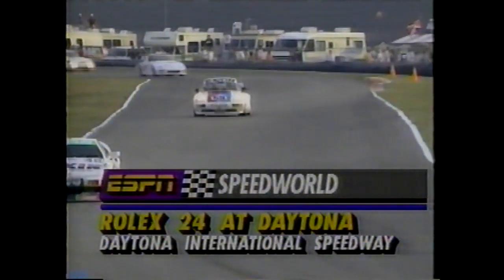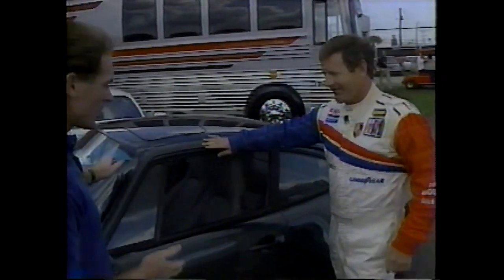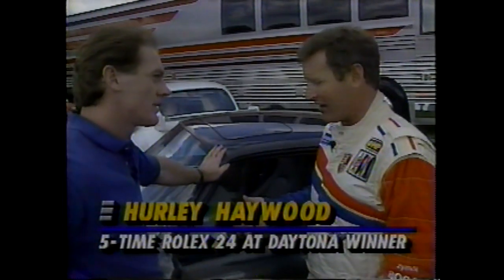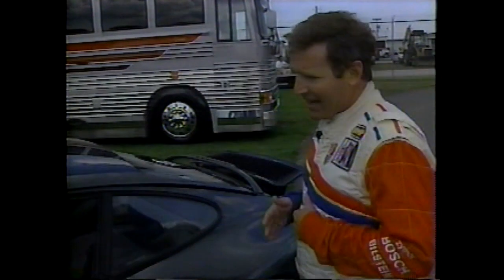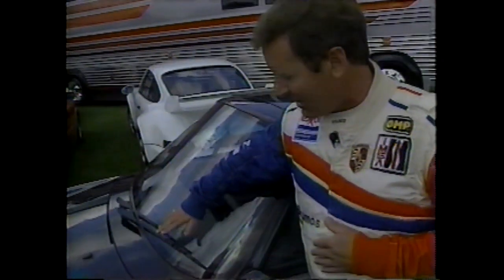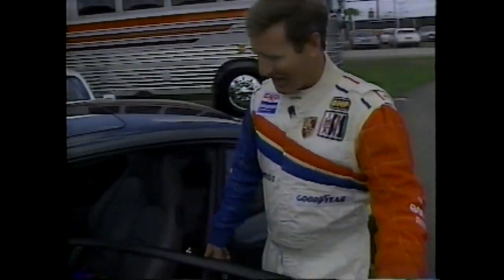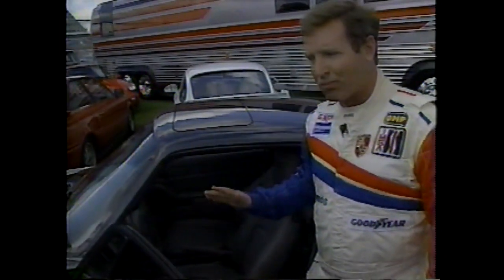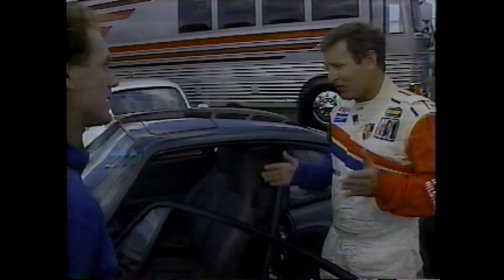Daytona 24h 1994: Hurley Haywood introduces the all new Porsche 993 Carrera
Brumos Porsche 964 Turbo #59 driver Hurley Haywood introduces the all new Porsche 993 which will arrive next month. At Daytona 24 no-one has won more times than Porsche with 18 victories, and "Mr Porsche at this track" Hurley Haywood has 5 of them.

Porsche takes the technology at this sport very seriously. Hurley explains everything at Porsche is derived from racing, e.g. brakes, rear spoiler which pops up when the car gets up to 50mph which helps to stabilise the car. The windshield wipers help reduce the glare in the driver's eyes. With this car the biggest improvement and the most exciting thing for Hurley Haywood is what they have done with the rear suspension. Hurley explains this thing is so absolutely incredibly improved over anything that Porsche has ever built in the past that you have to sit in the seat and drive it to really appreciate it.